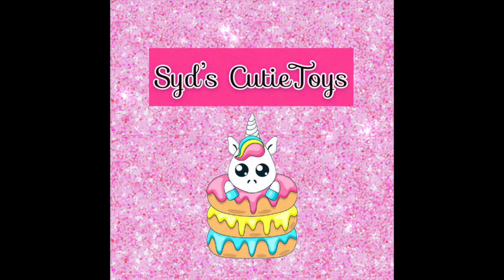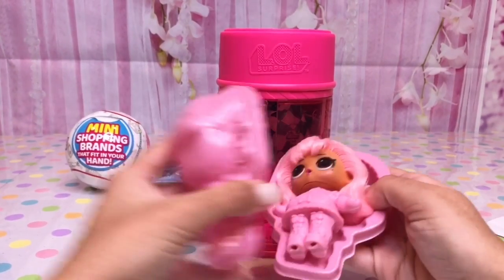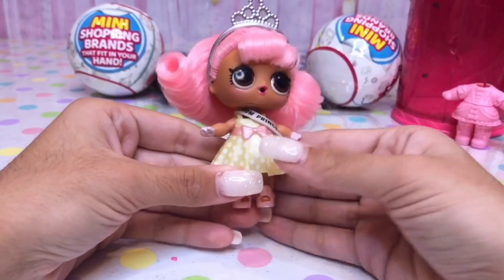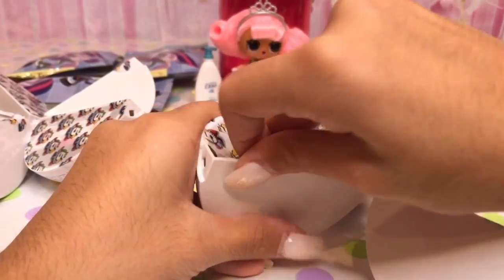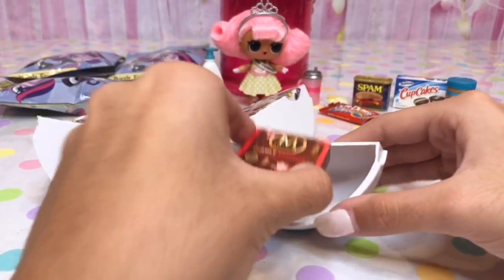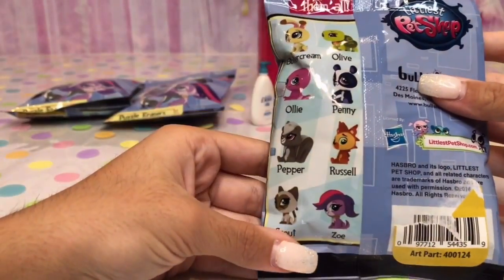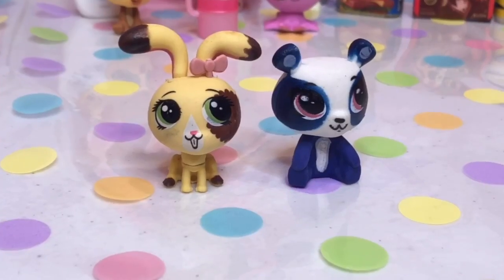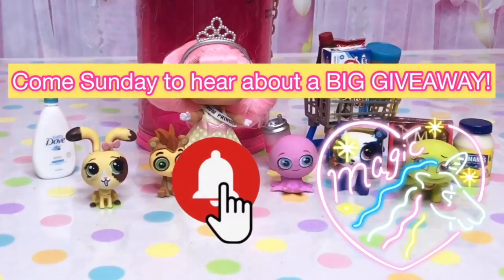Lol Surprise Hairgoal Wave 2 Doll Opening / Mini Brands and Littlest Pet Shops!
Where going grocery shopping for Mini Brands with Lol Surprise Hairgoals Wave 2 Dolls and plus Littlest Pet Shop Pets!